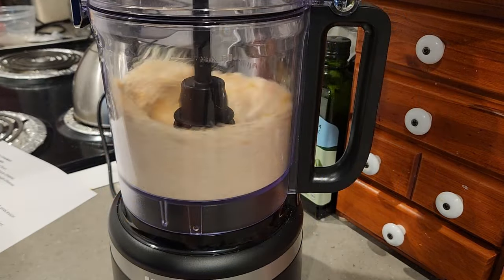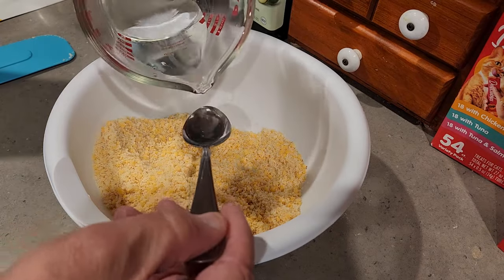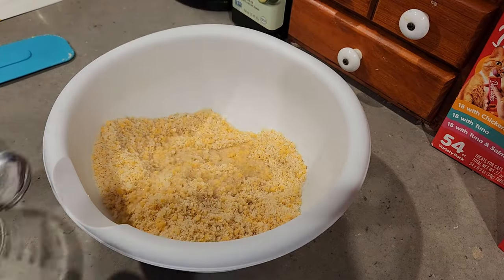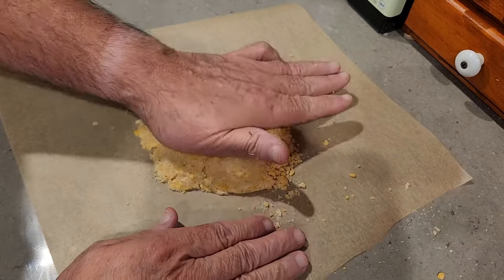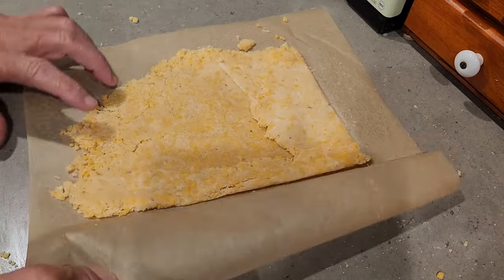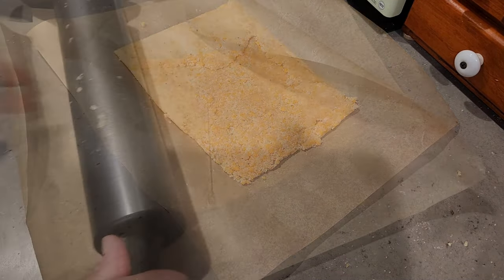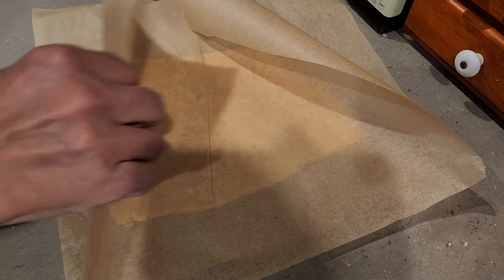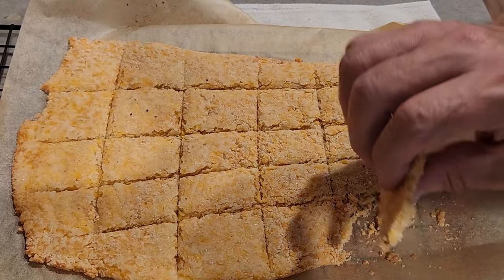Almond Flour Keto Cheese Snack Crackers │ Ron’s Keto Café!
Hi guys, this recipe almond flour cheese crackers is very simple to make and if you don’t like the chesses they can be swapped out to your taste. This recipe comes to you from Keto connect the link is in the show more. Remember caring is sharing.
Ron’s Keto Café Facebook Support Group

Youtube Recipe Sites Links You Might Like:

Ingredients:
1 cup almond flour.
¾ cup shredded sharp cheese.
¼ cup shredded parmesan cheese.
Pinch of salt.
¼ tsp. garlic powder.
¼ tsp. Italian Season.
If the cheese feels too dry add a few tbsp. of water.
Let’s get everything mixed using the food processor.
Bring dough together in a mixing bowl.
Transfer dough onto two sheets pf parchment paper.
Roll out dough into a rectangular shape.
Transfer dough onto a cooking sheet.
Bake at 350 f for 8 to 10 minutes.
When the edges are brown take them out of the oven and slice them into cracker shapes. Place them on a rack to let them get hard like a cracker.